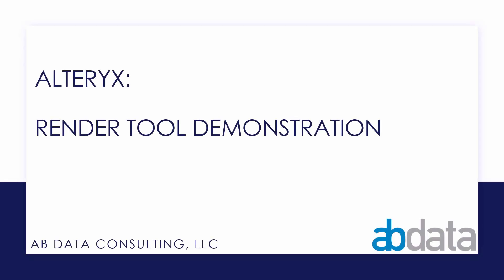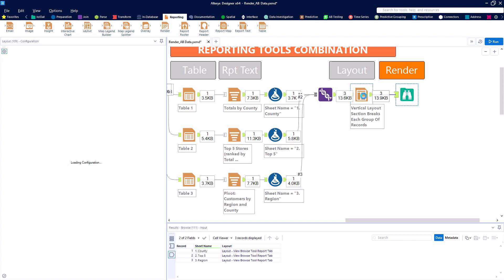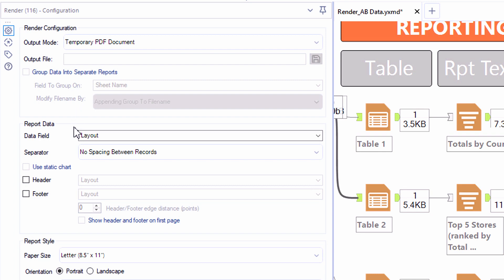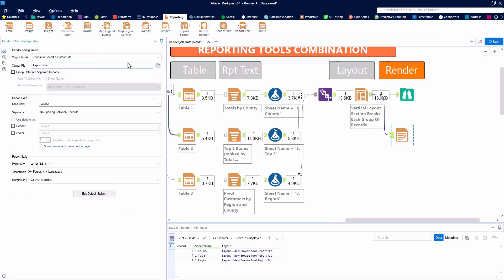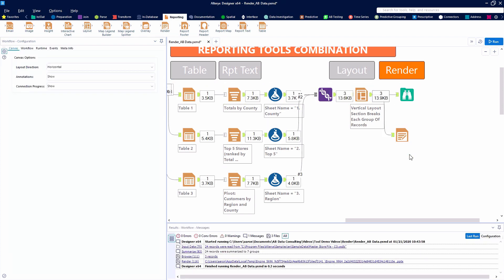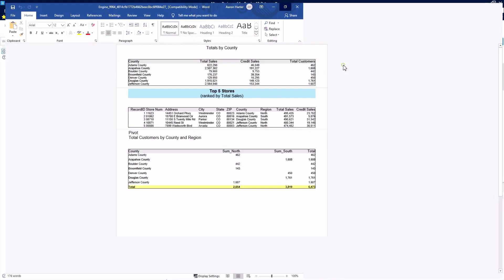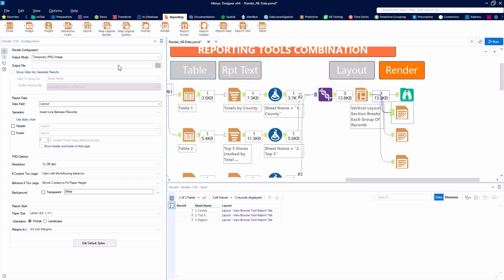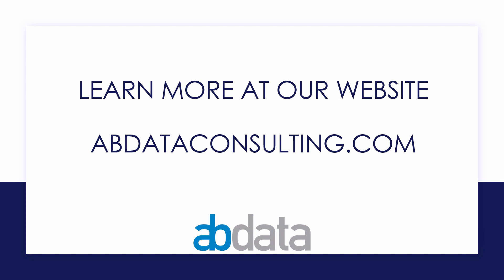Alteryx Render Tool Demonstration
Create brilliant reports from your Alteryx raw data using the Reporting tools.  Don’t waste time formatting your data in Excel, use the Render and other Reporting tools to automate your final products with Alteryx.

The Render tool transforms report snippets into presentation-quality reports into a variety of formats. Output to Microsoft Office formats are only supported for Office 2007 and above.  Most reports require a Render tool to publish the report.